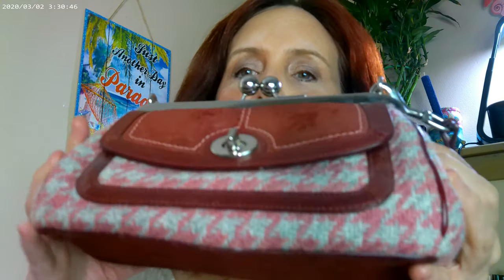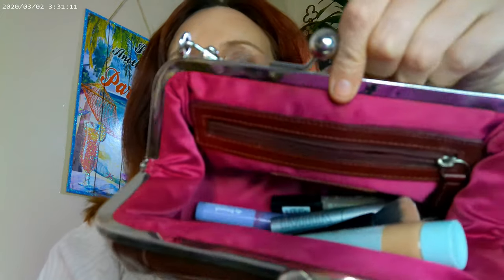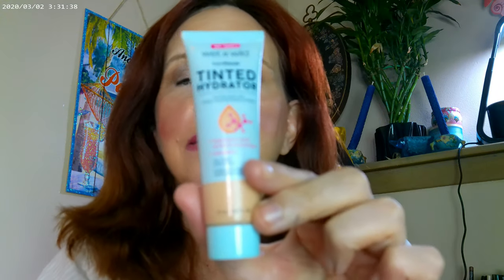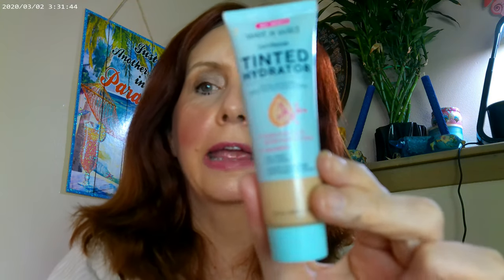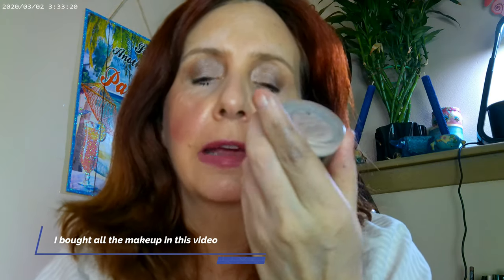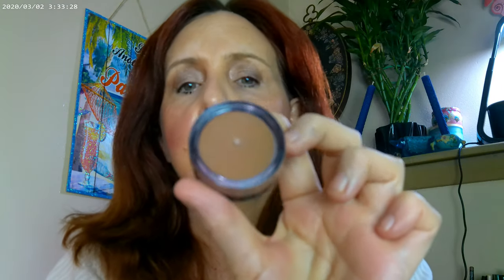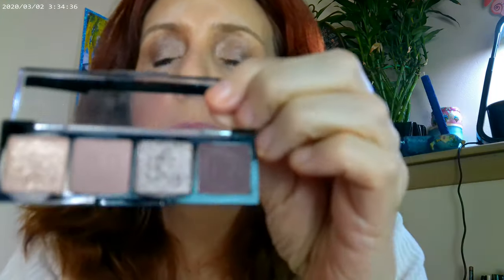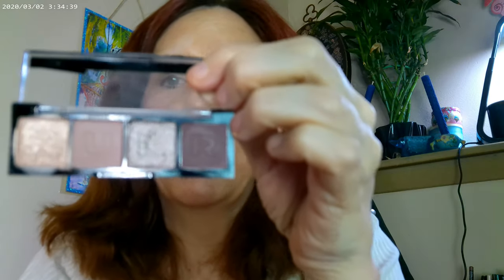Mini Makeup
WetnWild Tinted Hydrator Light, Beauty Pie Corrector Light, Milk Kush Mascara, Colourpop Ultra Glossy Lip Lavender, Essence Make Me Brow Taupe, Hard Candy Moods Purr Palette, ELF Bite Size Pomegranite Blush and Highlighter, ELF Putty Bronzer Tan Lines, Fourth Ray Glisten Up, Beauty Pie Triple Beauty Perfect Glowy Powder, ELF Putty Brush